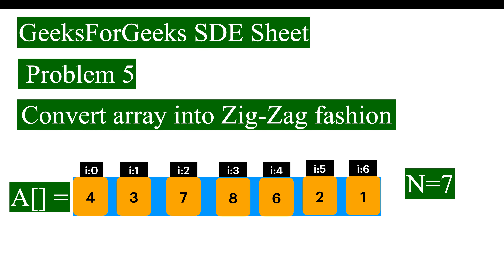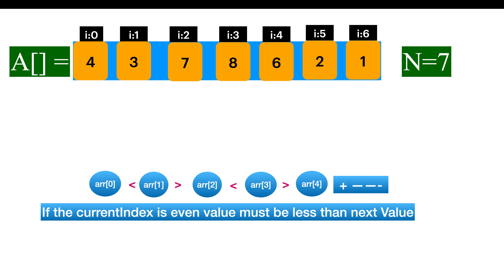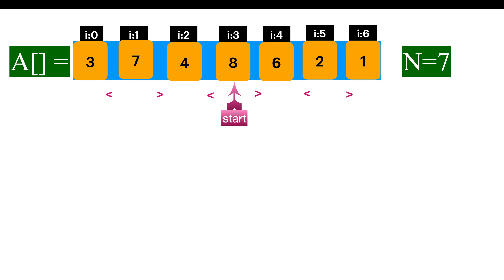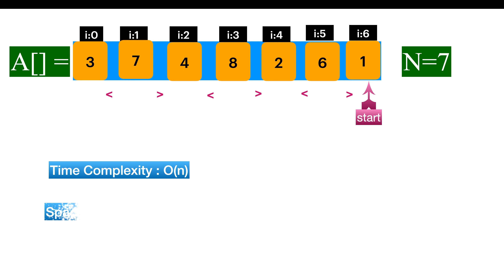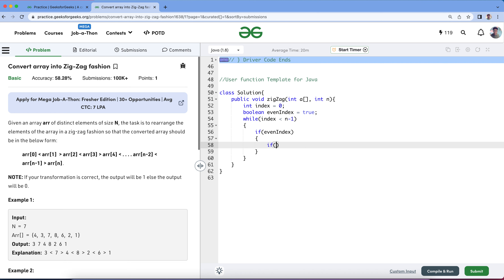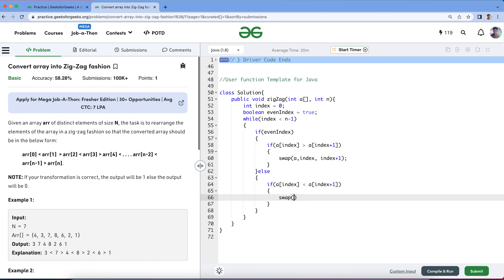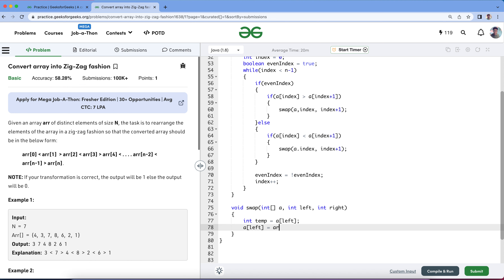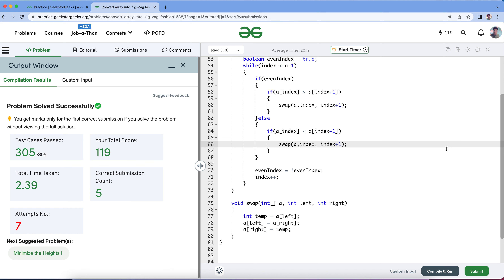GeeksForGeeks SDE Sheet | Convert array into Zig-Zag fashion